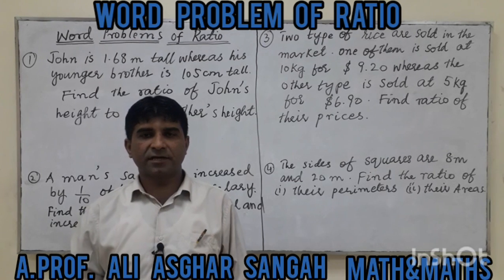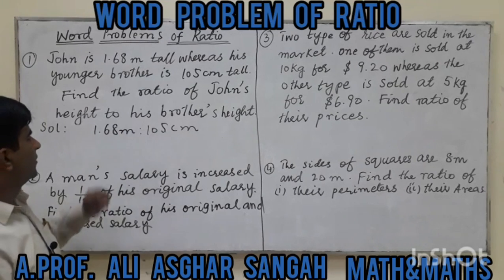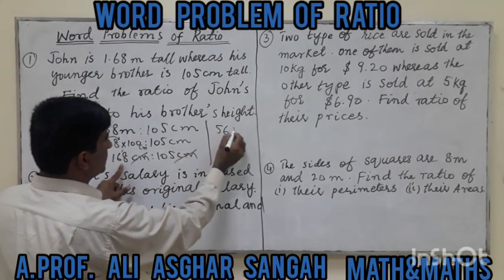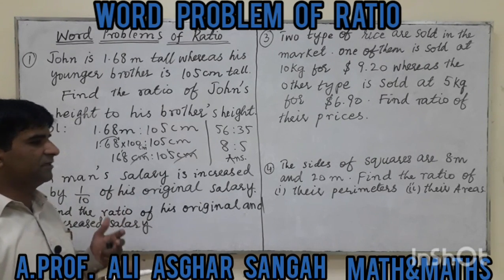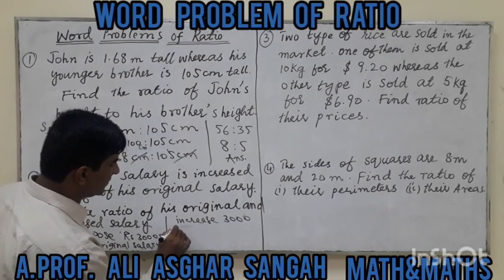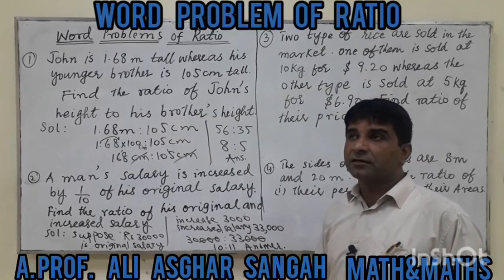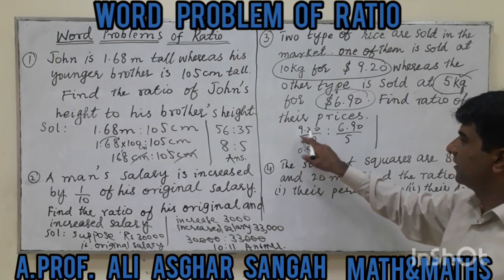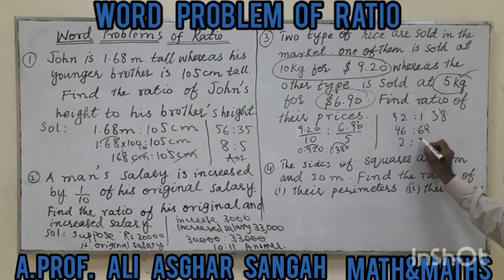Word Problems of Ratio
Free PST and JEST 52 Lectures by Prof Ali Asghar Sangah

Application of Ratio.
Everyday use of Ratio.
Ratio in daily life.
Mathematics in sindhi.
Arithmetic.
BAsic Mathematics.
Mathematics for CSS PCS.
General Ability. Aptitude Test. FIA , One paper Mathematics.
By Prof. Ali Asghar Sangah